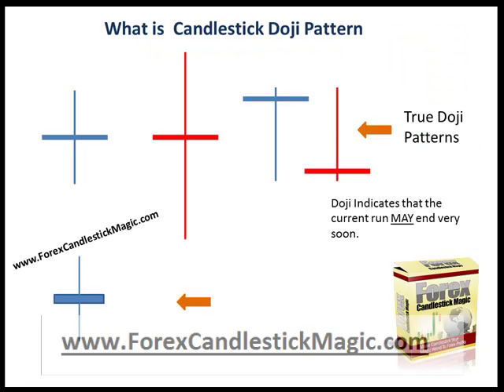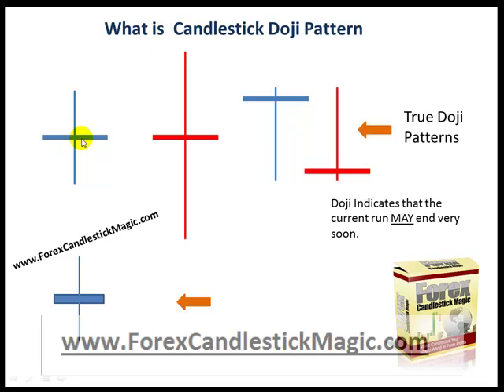Doji Candlestick Pattern - How to Trade Doji Candlesticks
Doji Pattern is a very accurate pattern and can be used across any market such as Forex,stock, options, commodities etc..When used correctly, it can yield great results.

However I guess 50-60% traders don't know how best to use Doji candlesticks. Like all trading indicators and patterns, Doji pattern also works best under some boundries.

In this video, I am going to explain how to best use Doji Candlesticks and When NOT to use those.

The concepts explained in this video can be applied across any market such as Forex, Stock options etc.

There are some other similar patterns which are more like derived from doji patterns. Morning star and evening star for example are derived from Doji candlestick.

They also represent that the market is about to reverse

Remember forex Doji candles can be of various types - some with wicks on both ends, some with wick only on top of the body or bottom of the body.
Also,the body of doji should ideally be a flat line which means that opening price of the candlestick and closing price are the same. However if the body is made of few pips, thats is acceptable too.

Doji is extremely important if it happens during a support and resistance line. Rememebr, the resistance line or support line for that
matter becomes more  and more stronger if more and more time forex currency pair price touches it and then reverses.

By the way if you want to use candlestick based charts, you can

So, if doji happens on the support or resistance line,it means that market may reverse. The next candlestick should be used as confirmation for finding
if the market has reversed or is still continuing in the original direction

If the market has seemed to be reversed,you can decide to open the trade. If it hasn't it is best to not to trade

The doji candlestick pattern, like other forex candlestick patterns is more effective at higher time frames like 1 hr, 4 hr chart, day charts and soon.
At lower time frame charts such as 15 min or 5 min,. there is too much of noise and candlestick patterns are not that effective.

This is very descriptive video on Doji candlesticks. If you watch this, you'll know more or less everything you need to know about Doji candlestick patterns.
Also, don't forget tovisit my website to know more information and trading system which is candlestick based.

Doji Candlesticks
Forex Doji Candlesticks
Candlestick Patterns
Forex Candlestick Patterns